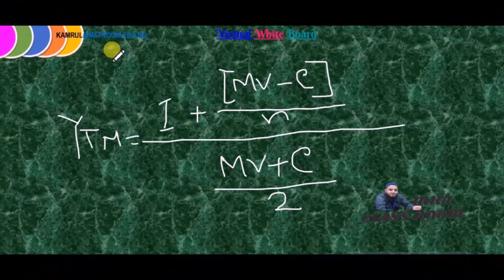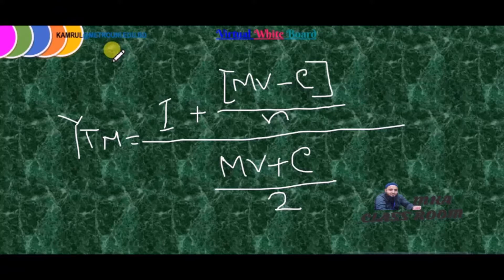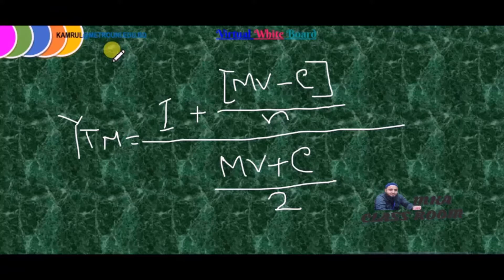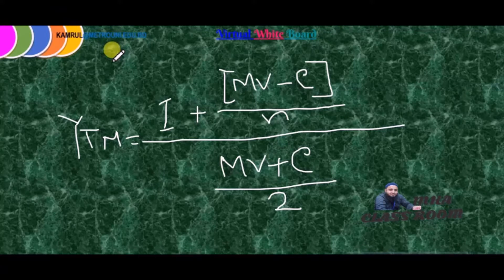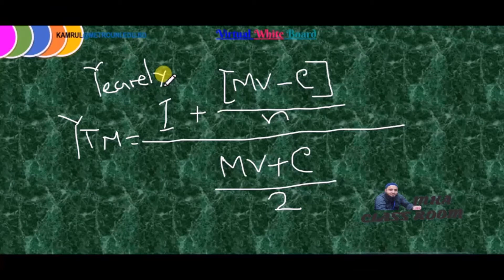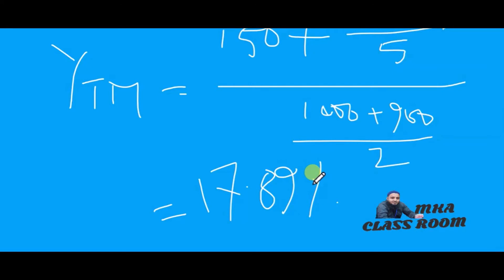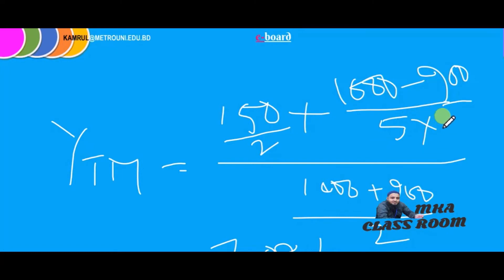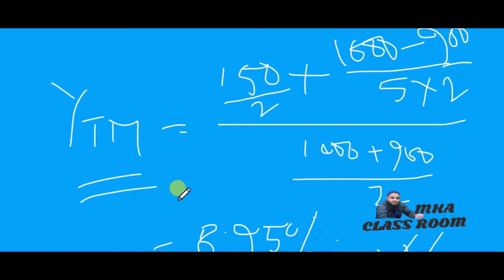YTM and YTC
Assalamualikum OyaRahmatullahe OyaBarakatuhu...

Welcome to my virtual class "MKA CLASSROOM"

Here we will try to describe:
YTM=YIELD TO MATURITY
YTC=YIELD TO CALL